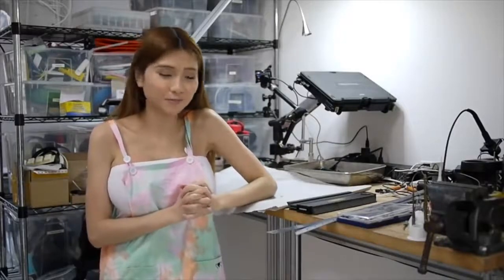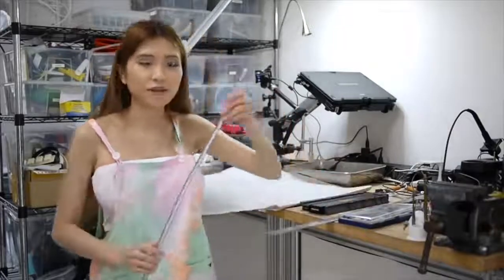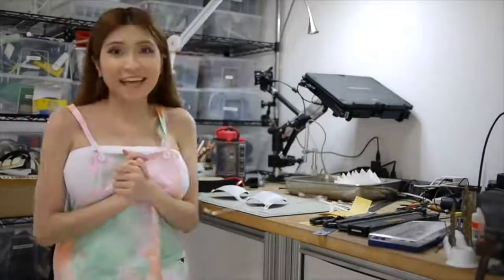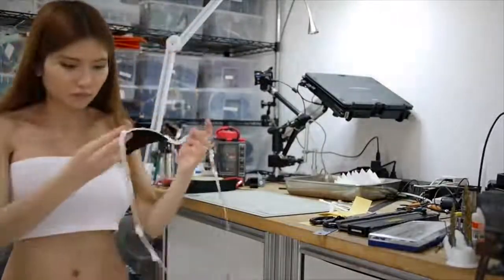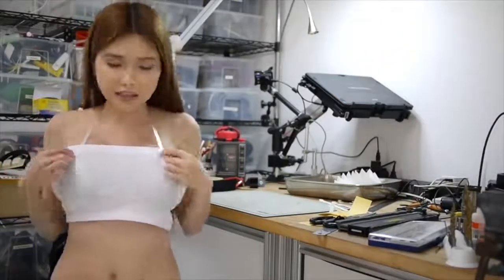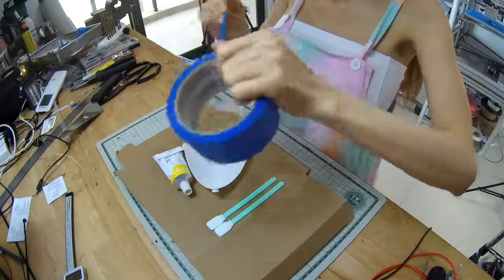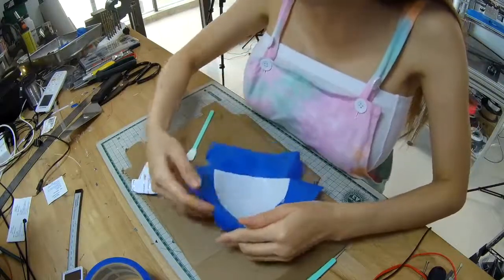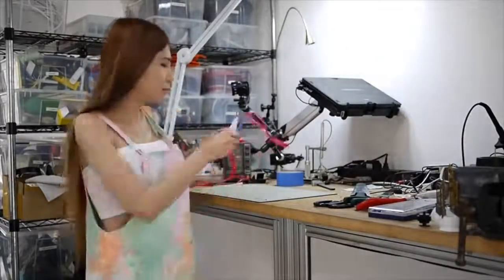3D Printed Bikini Top- and Yes It's Comfortable !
*Turn on Subtitles!* (There is some Chinese dialog near the end)

►BTC: 1JXG6pUMMuAzZmqRX5UPr29hYwanZSZ7NA
►BCH: qq349wffnxfma9u5v3al2zz306rwylyjjvm5t9k3fr
►LTC: LbjggcZzfXwwBY5S5fGWG1NcmSVVFP3iVr
►ETH: 0xf44c663Cc227F6731898c927DAEB36145fFa1085